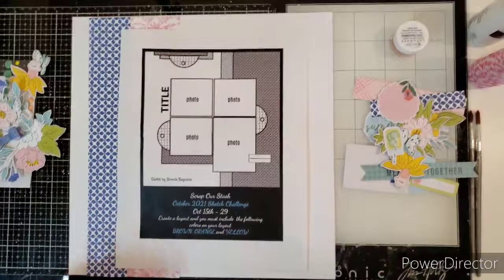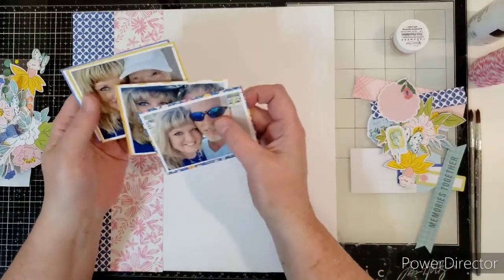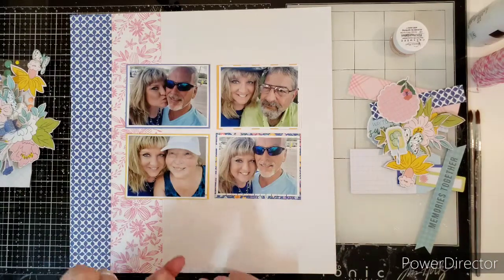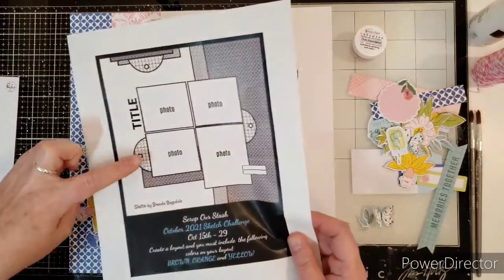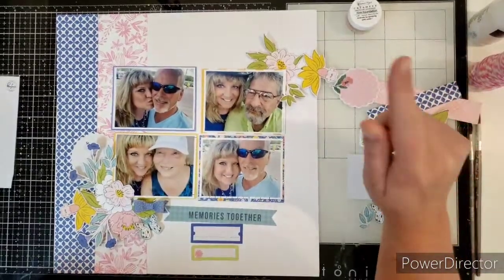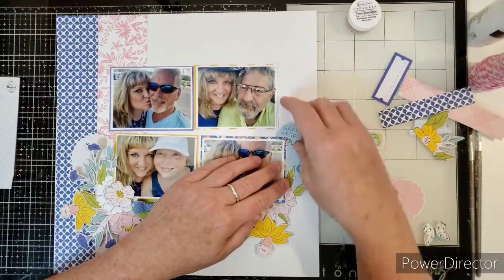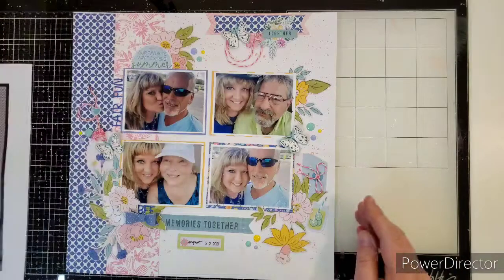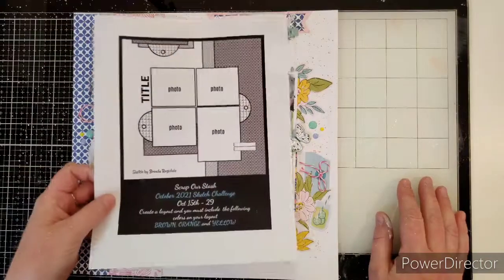Scrap Our Stash - Scrapbook Layout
Hello everyone!

I used Pinkfresh Studio's Happy Blooms collection for this sketch challenge layout. The photos are of my hubbie, and my BFF and her hubbie at our state's fair this year. We had a blast. I hope you like it!

Please stop by the Scrap Our Stash Blog Spot for a chance to win the monthly challenges and enter the monthly give away of a $20 Scrapbook.com gift certificate.